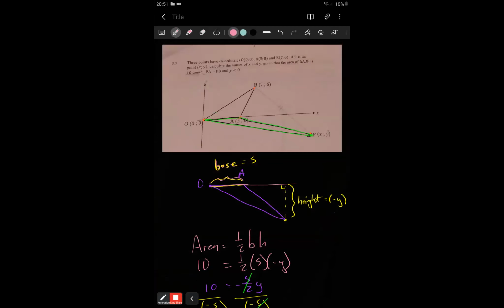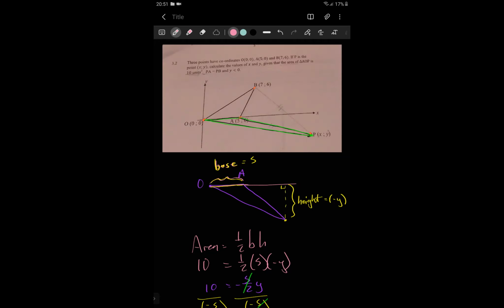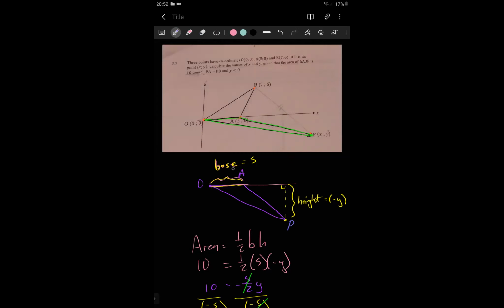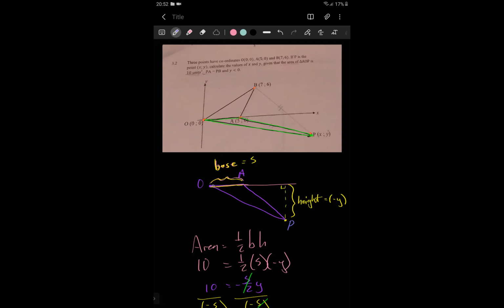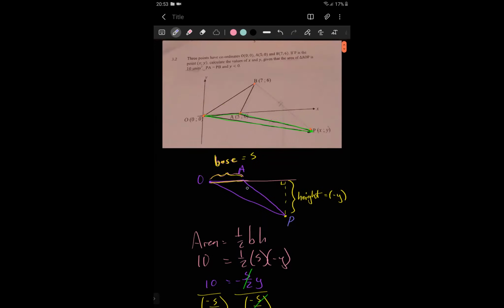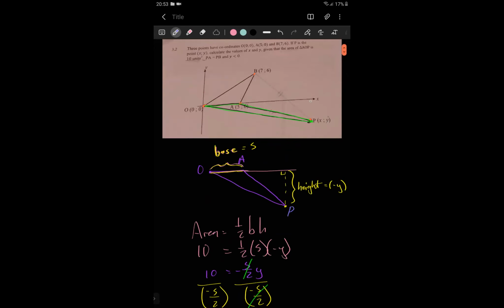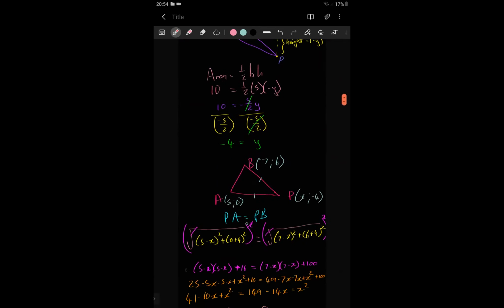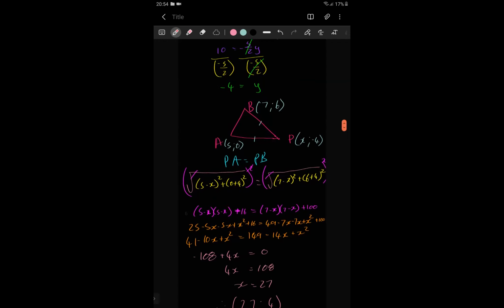Calculating the height in a analytic geometry sketch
In this grade 12 math video we look at a analytical geometry we try calculate the height